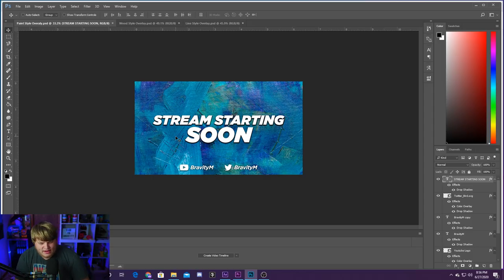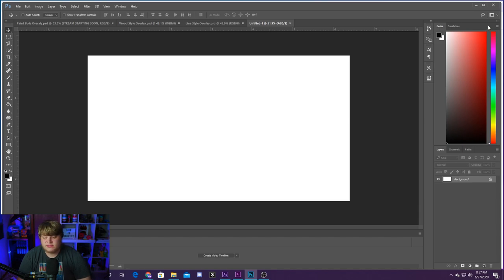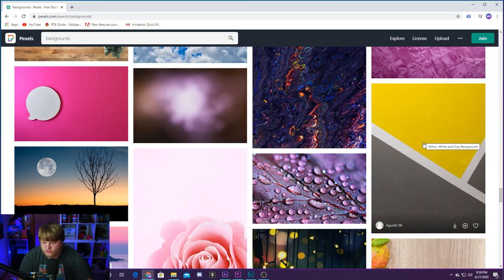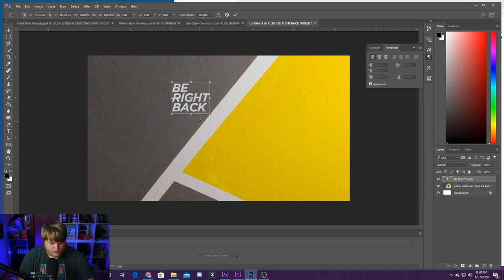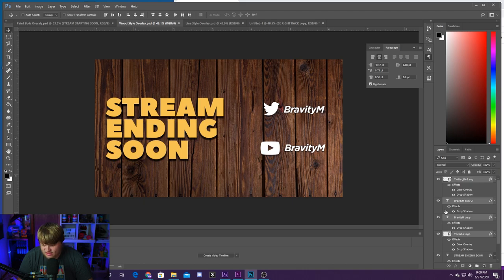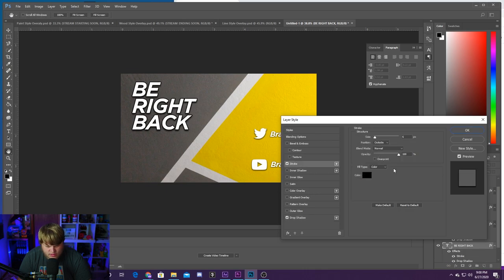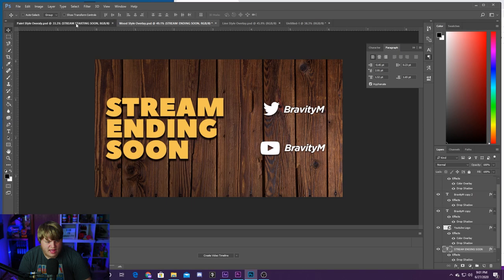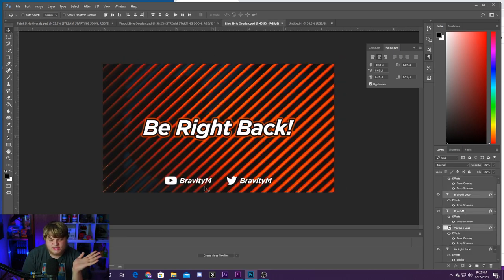EASY Static Overlay In Photoshop!!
Today I show you how to create super simple static overlays for your streams inside of Adobe Photoshop! Enjoy!